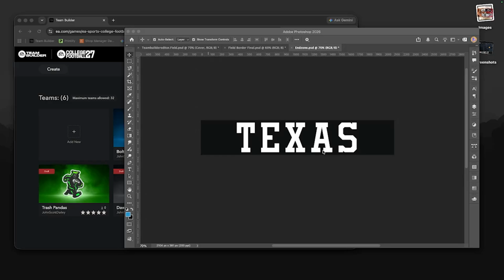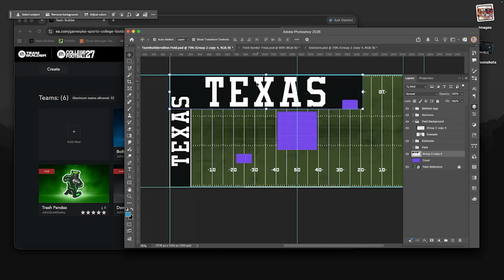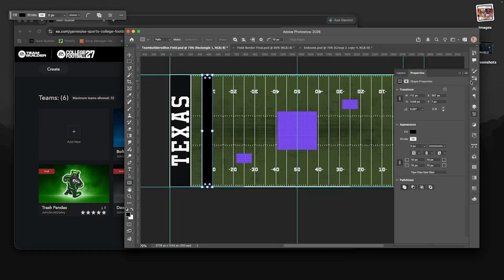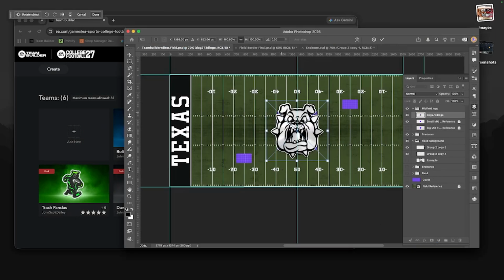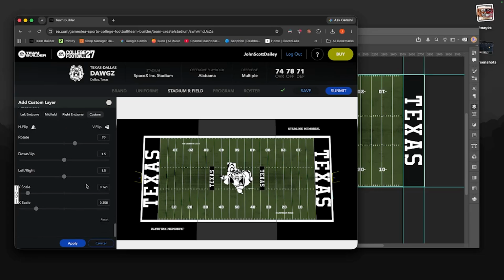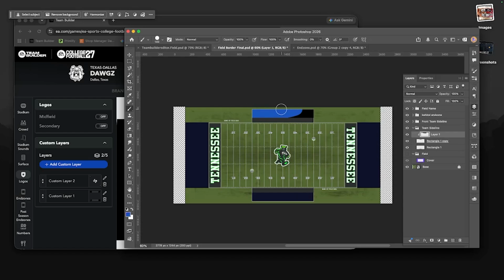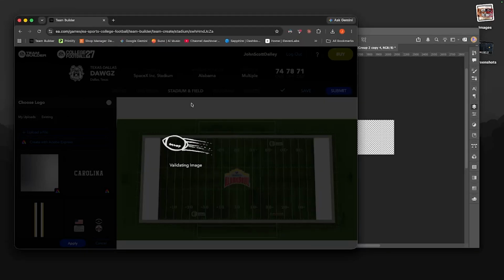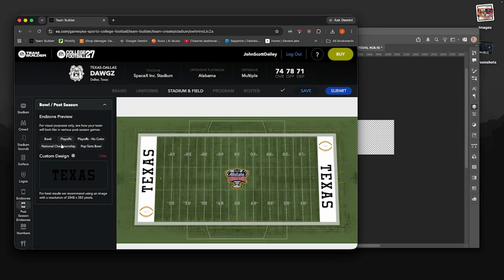Team Builder - How to edit Your ENTIRE Field in Photoshop as ONE Image | EA College Football 27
Stop uploading every part of your field separately. In this tutorial I show you how to use a custom Photoshop template to edit your whole football field — end zones, midfield logo, sponsorships, and all — then upload it as ONE single image in EA Sports College Football 27.
I'll walk you through:

Using the field template I built in Photoshop
Editing the end zones
Swapping the midfield logo
Exporting and uploading it all as one clean image (no more piecing it together part by part)

📁 FREE TEMPLATES — grab the Photoshop field templates I use in this video here: